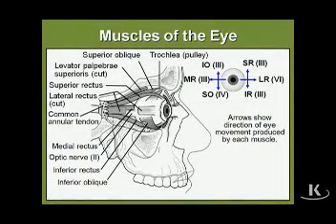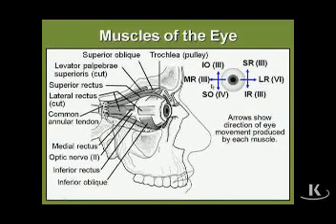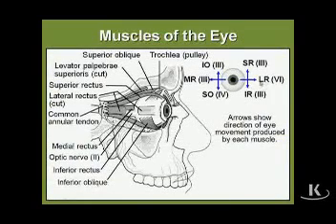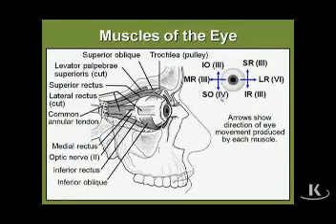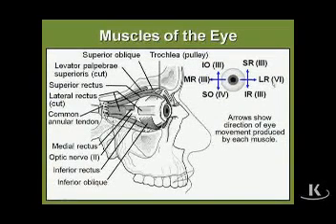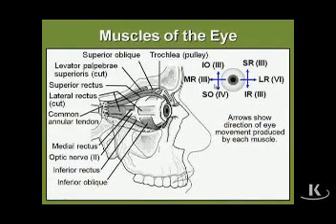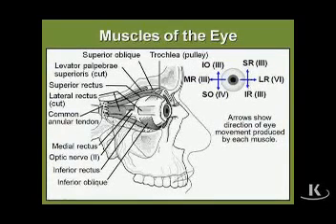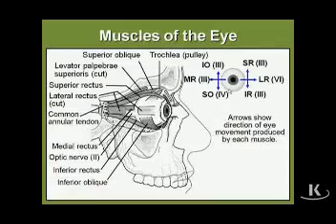Muscles of the Eye | CHAPTER#6- HEAD AND NECK.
Muscles of the eye
MEDICAL VIDEO LECTURES
USMLE STEP 1 VIDEO LECTURES